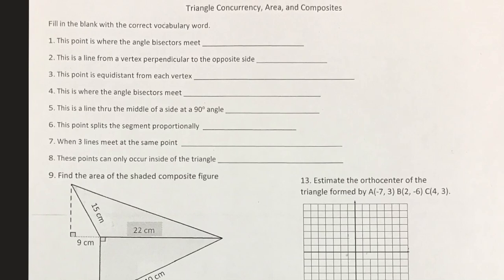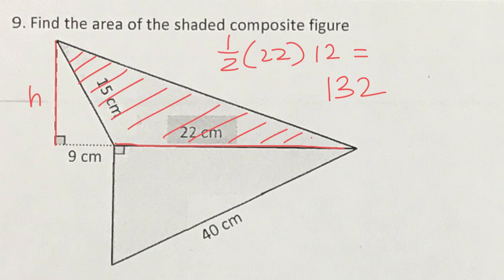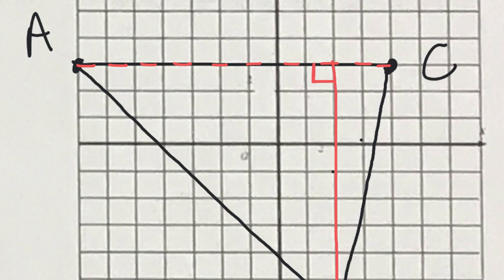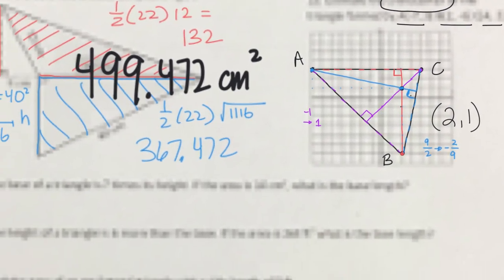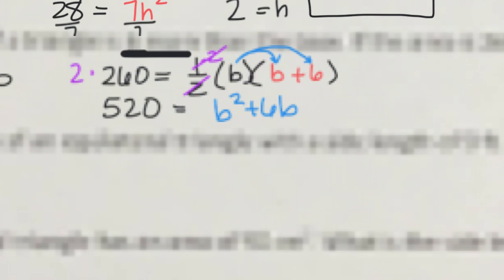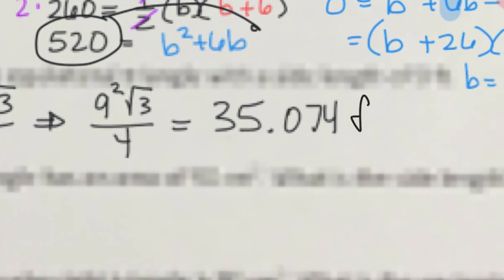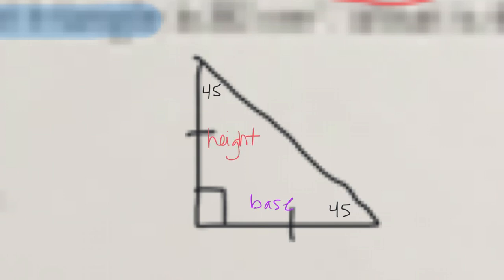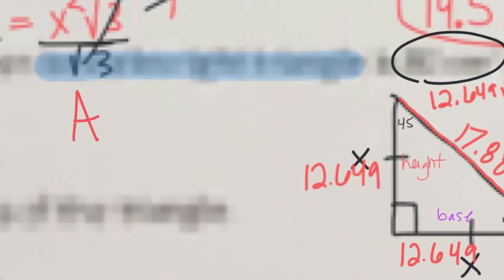Triangle area review 2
This is a shorter concise review of triangle area, area word problems, points of concurrency, and composite triangle area.